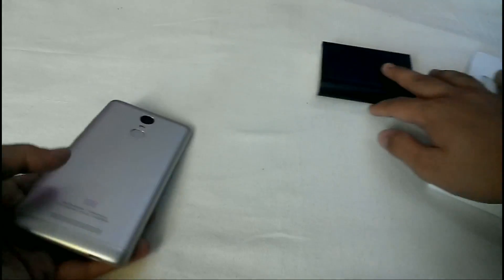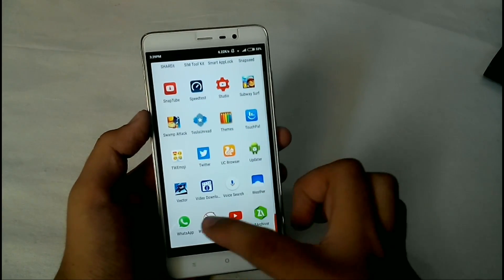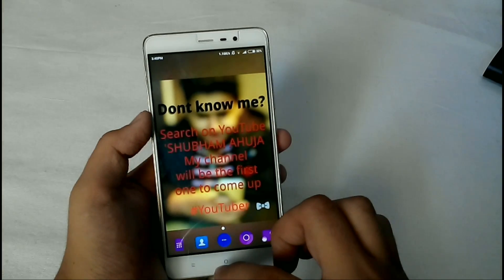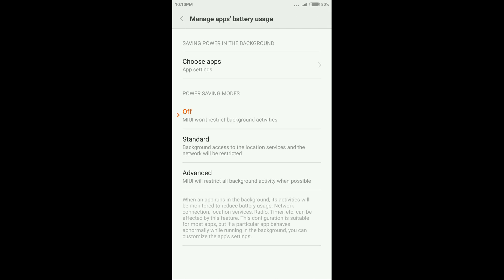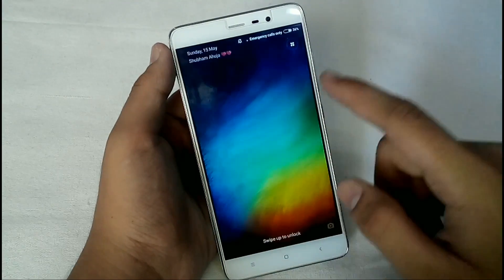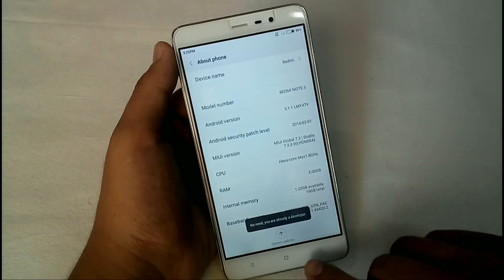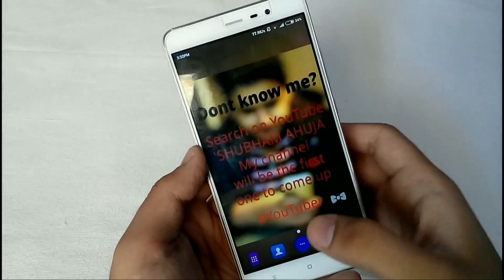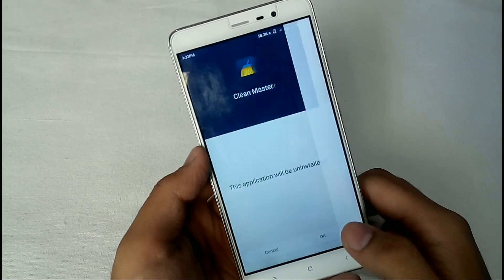How to Make any XIAOMI Device WAY FASTERR!!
Hey Guys
In this video we will get to know that how we can improve RAM Management on any Xiaomi Device without root!.
This video is also in Hindi.